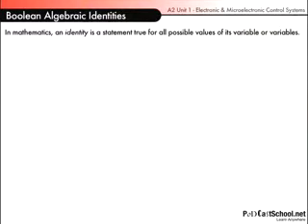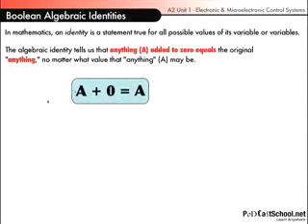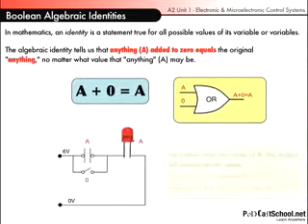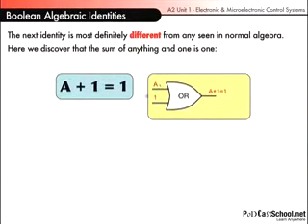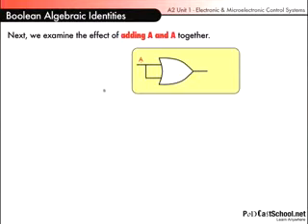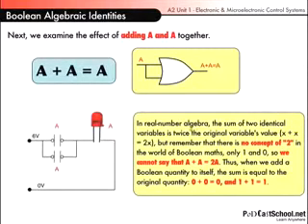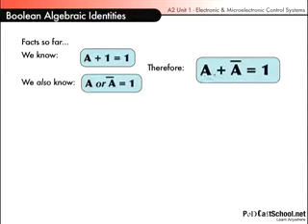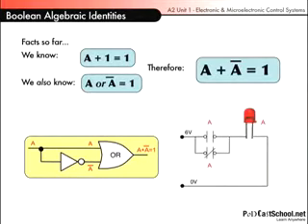Boolean Algebraic Identities part 1